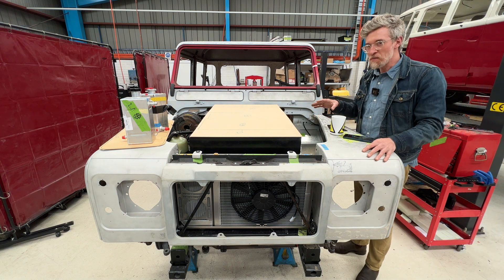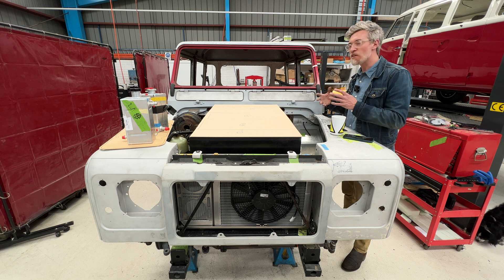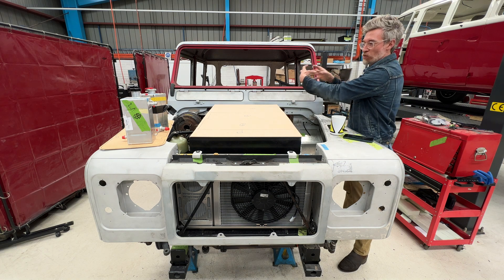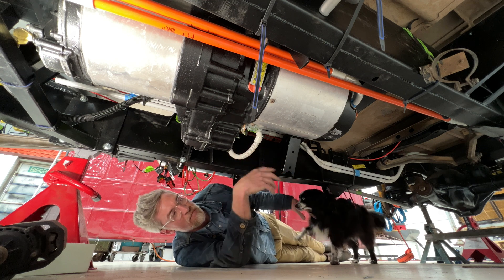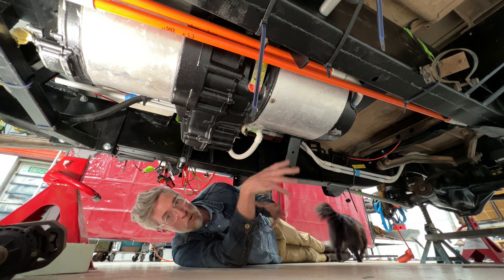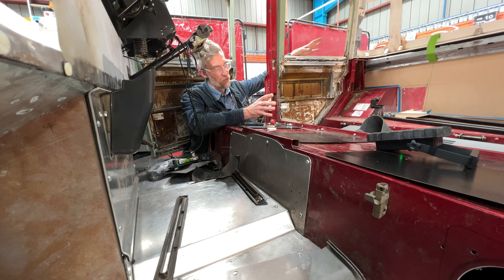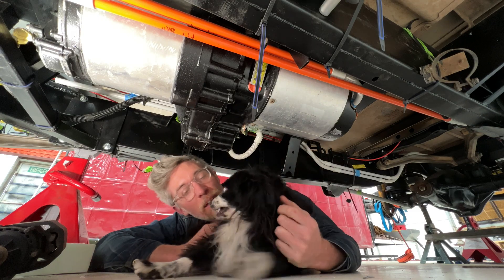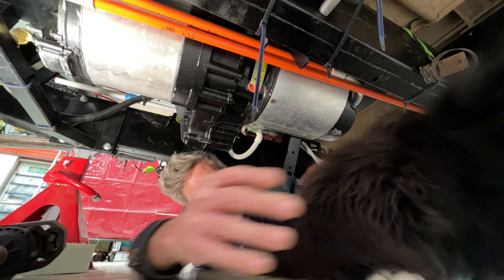⚡️Tesla Powered 1986 Land Rover 110 Dual Cab Pickup⚡️ Part One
We're converting a 1986 Land Rover 110 County into a Tesla powered electric vehicle - on top of a ground up restoration and body swap to a dual cap ute. It's probably going to be the fastest 'Defender' in the country and have some amazing custom features. Will it be the best Defender in the country? We're sure going to try.